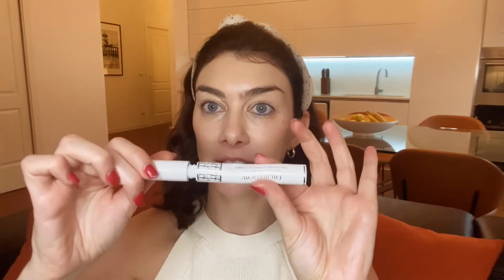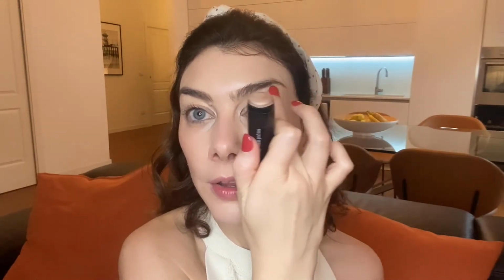Everyday Makeup Routine Fall 2022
A very realistic video to show how I do my everyday "natural" makeup look for fall 2022. I start off with my morning skincare routine as I think this is very important :-) Never forget to apply a good moisturizer and SPF before applying makeup!  I am not a makeup artist so please don't come for me!!! :-) xxx